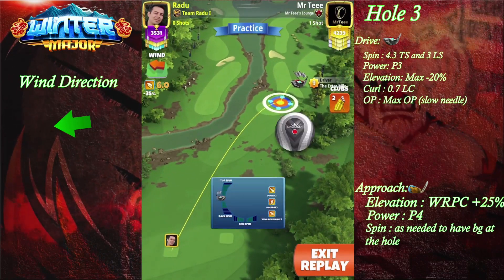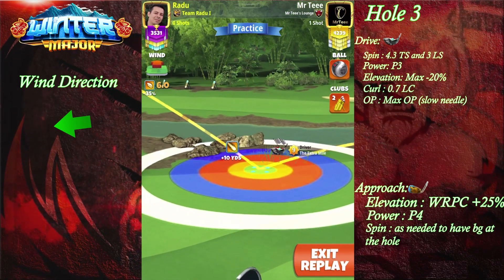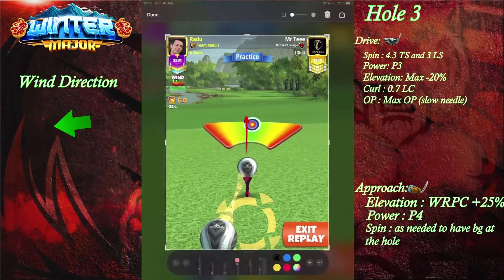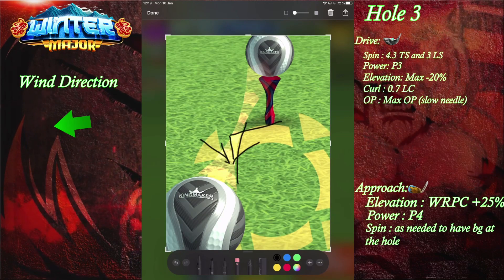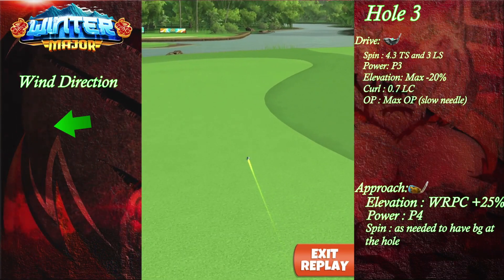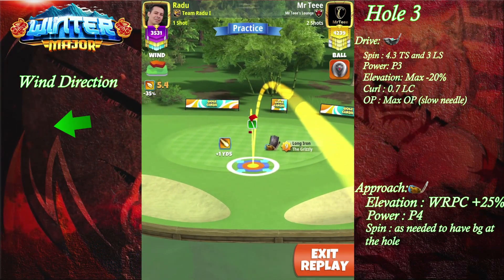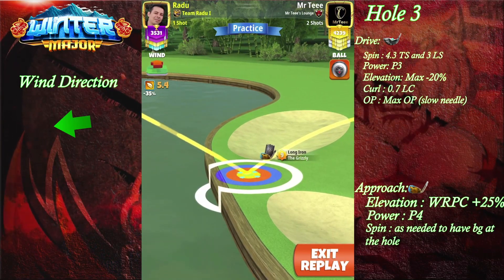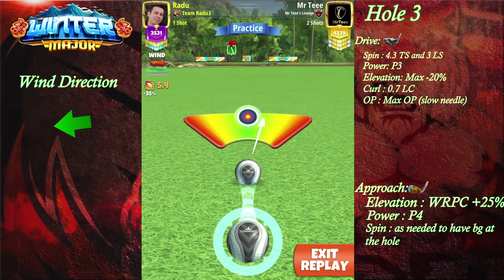Golf Clash - Winter Major 2023 Tournament QR H3